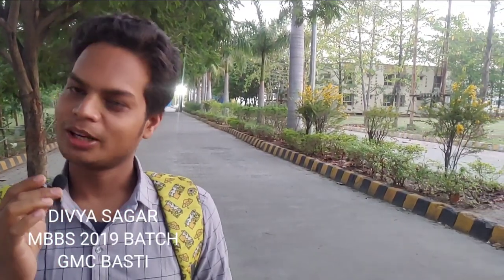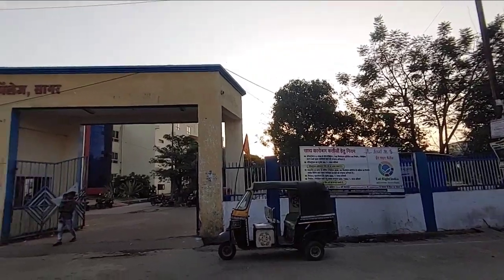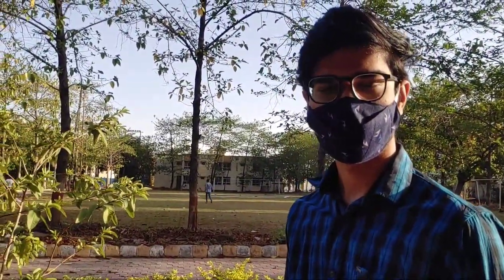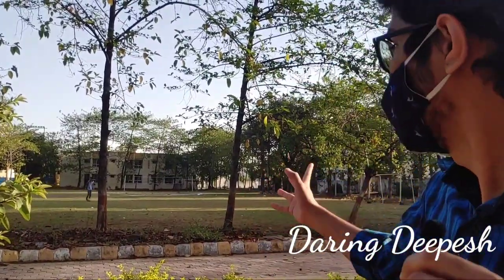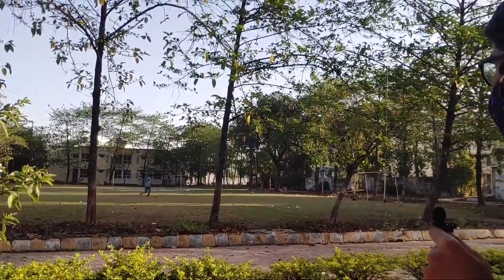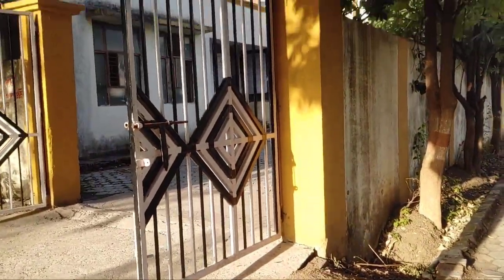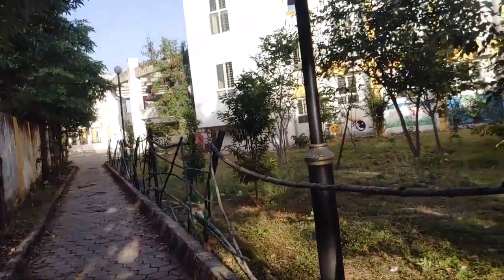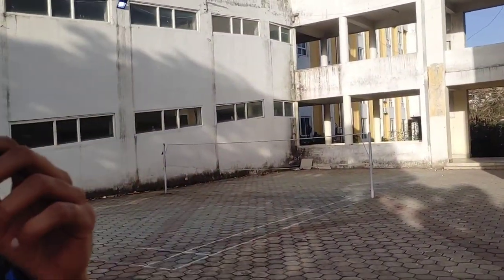Medical College VLOG 0.3 | Bundelkhand Medical College, Sagar, MP. Collge Life | Campus tour!